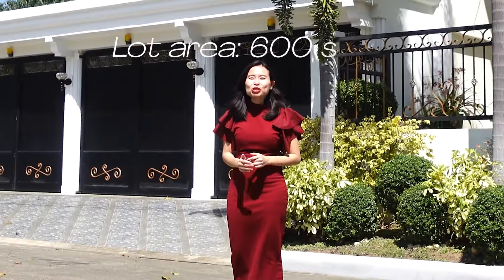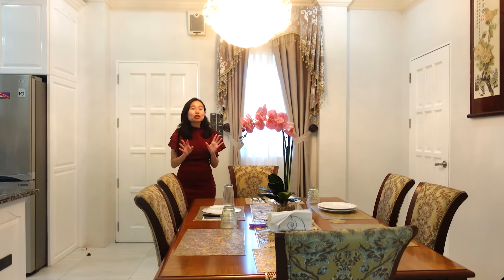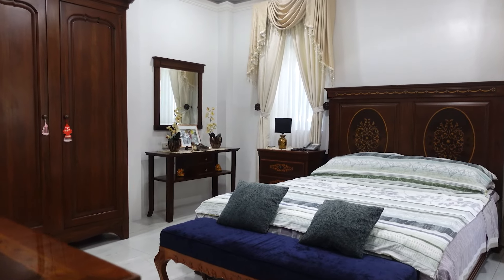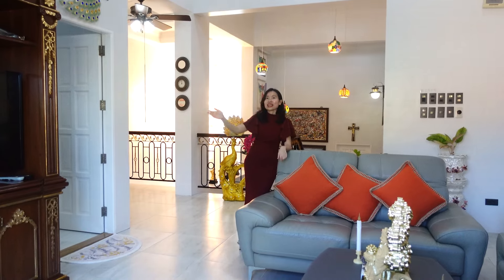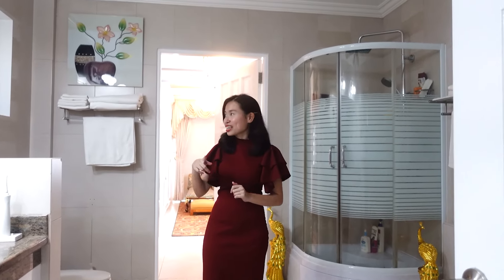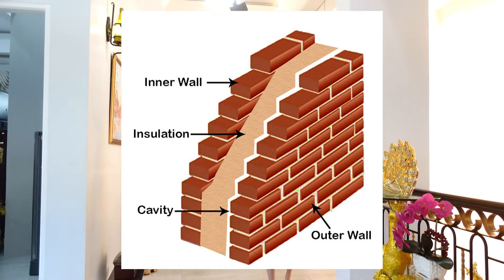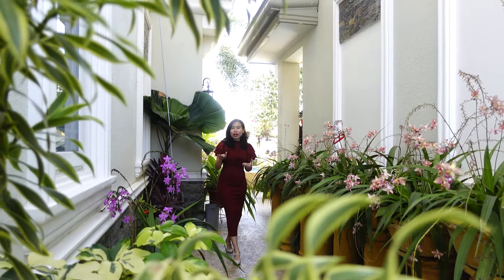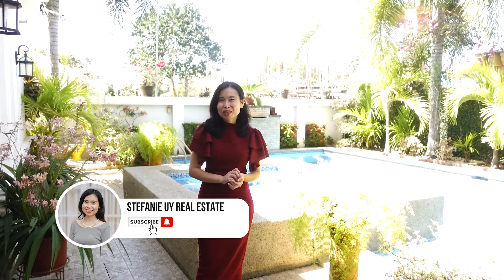INSIDE a stunning Luxury Home in Xavier Estates Uptown Cagayan de Oro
LOOKING FOR A STUNNING LUXURY HOUSE IN UPTOWN CAGAYAN DE ORO CITY?

This stunning luxury home in Uptown Xavier Estates Cagayan de Oro was supervised by a USA General Contractor, ensuring US building standards. This beautiful home is loaded with features, listed below:

✅ Lot area: 600 sqm floor area: 533 sqm2 Master’s Bedrooms (1 on ground level, 1 on second level)
✅ 2 Bedrooms on second level
✅ 1 helper’s room
✅ 1 CCTV room
✅ 1 office/ hobby room
✅ 7 bathrooms (with Jacuzzi in 2 master bedrooms)
✅ 3 Car Garage, remote control
✅ Swimming Pool
✅ Fully Fenced
✅ Plus! Guest house with 2 bedrooms and 1 bathroom

Construction and other details:
✅ Fully Insulated Exterior walls and roof - Closed cell polyurethane roof, aluminum faced rock wool on walls and under roof
✅ Soil load tested prior to construction, ensuring above standard footings, columns and beams
✅ Rebars installed per structural engineering plans
✅ All excavated soil was power compressed to reduce settling
✅ Electric twisted copper wire throughout, four (4) twelve(12) breaded electric panels in utility room, dual zoned essential and non-essential power zones to reduce generator size needed
✅ Three tank water filtration system with automatic controls, UV sterilization pump, 1700 liter holding tank
✅ Wheel chair access with hand rails
✅  12 panel solid wood doors mounted with four stainless steel Hafele 4” ball bearing hinges
✅ Private house intercom phone system
✅  Large 80 gallon hot water heaters for master bath jacuzzis and clothes washer

I'm Stefanie Uy, a Real Estate Broker and a Real Estate Consultant. I Co-founded the Realty firm, Truly Wealthy Realty. And I also Co-founded a Property Technology Company - Brooky Technologies and Dazle.

Are you selling a house or real estate property in Cagayan de Oro City, and would like your property to be featured? Or are you looking for a Property?